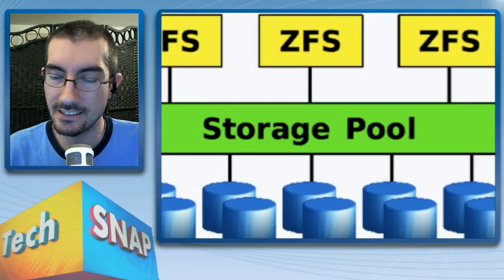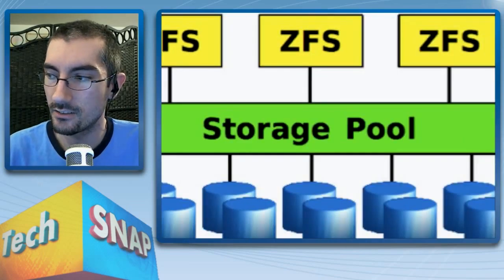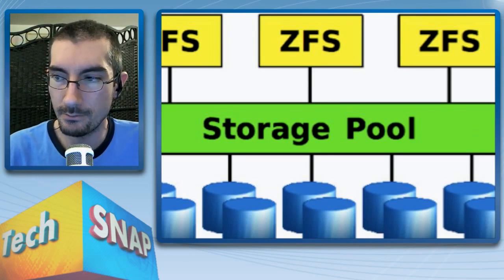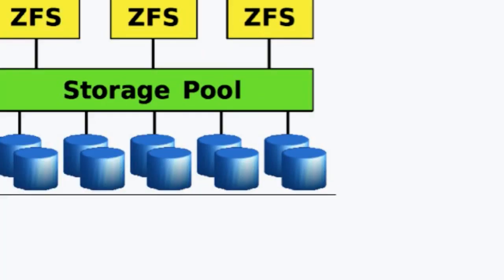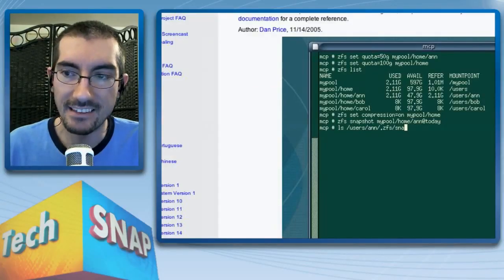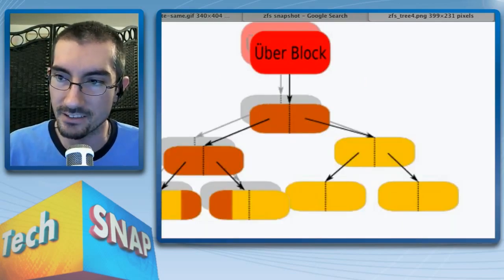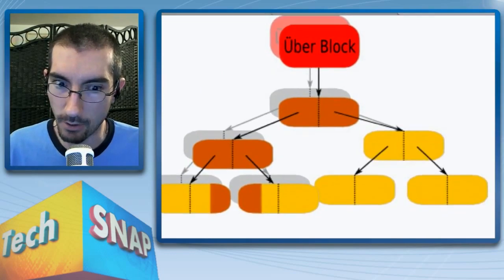ZFS Feature Overview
Great explanation of ZFS by Mr. Alan Jude from 28th episode of TechSNAP.